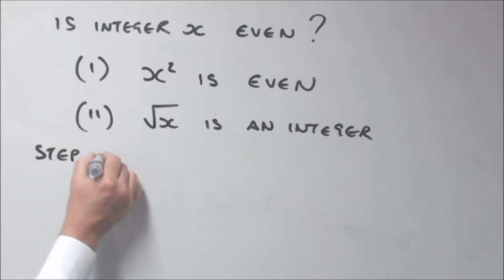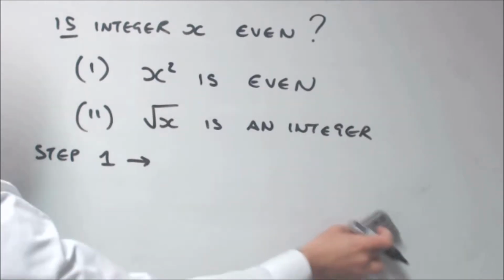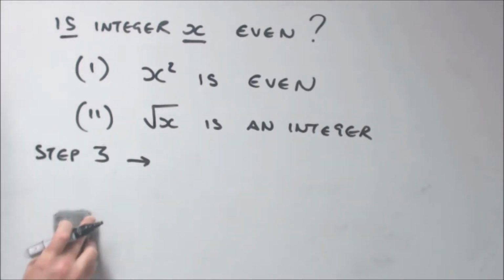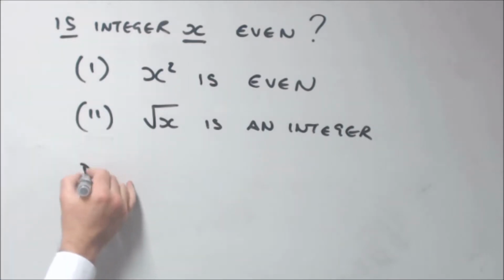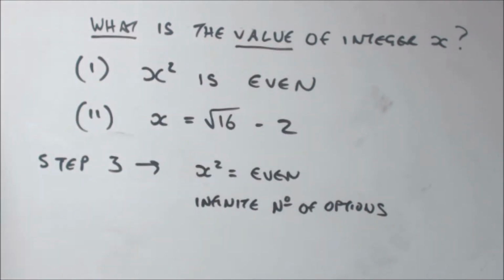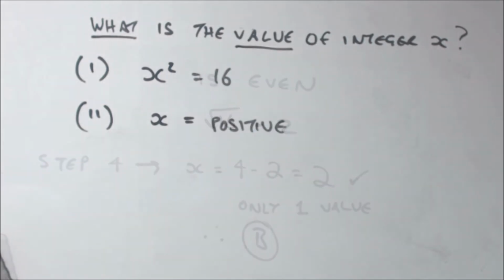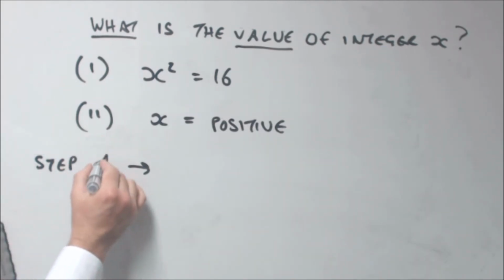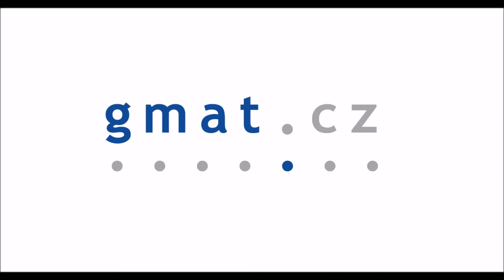The Step-by-Step Approach to Data Sufficiency. Part 2: Worked Examples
Now that you have watched Part 1 a few time, it is time to put the step-by-step approach into practice. In Part 2, we work through 3 basic GMAT Data Sufficiency problems. Make sure you appreciate how each step takes us down either "Path A/D" or "Path B/C/E".